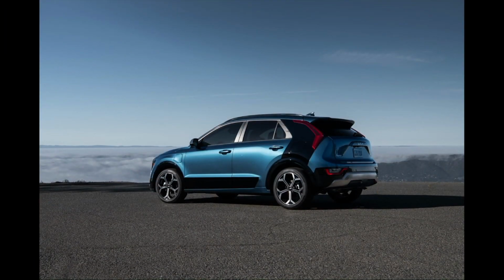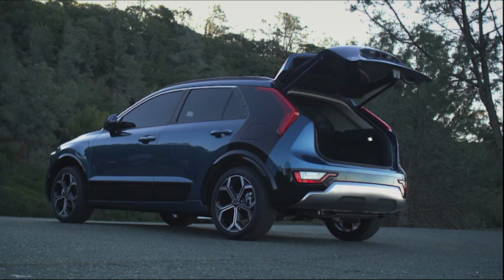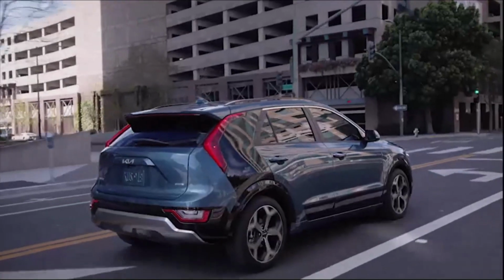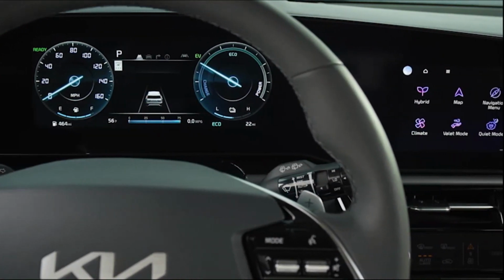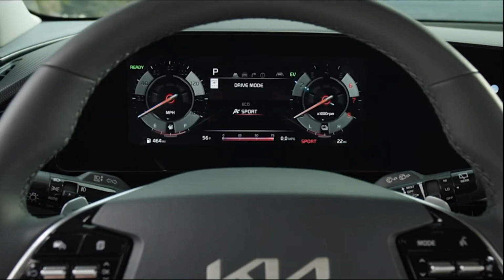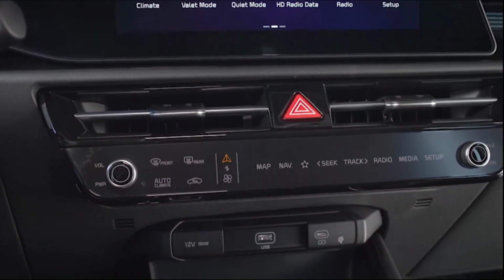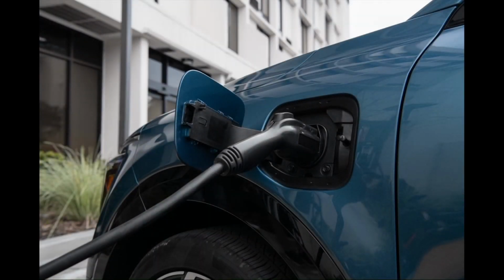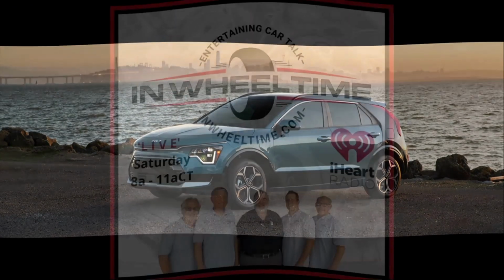In the New Car Showroom is the 2023 KIA NIRO PHEV SX Touring!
The 2023 Kia Niro PHEV (Plug-in Hybrid Electric Vehicle) is a remarkable addition to the Kia lineup, offering a blend of efficiency, technology, and versatility for eco-conscious consumers. This compact crossover stands out with its advanced powertrain, comfortable interior, and modern features.

Under the hood, the 2023 Niro PHEV boasts a 1.6-liter four-cylinder engine paired with an electric motor. Together, they produce a combined 139 horsepower, providing ample power for daily driving while maintaining excellent fuel efficiency. With a larger battery pack than the standard hybrid Niro, the Niro PHEV offers an impressive all-electric range, allowing you to run on electric power alone for shorter commutes.

One of the key advantages of the Niro PHEV is its ability to recharge the battery through regenerative braking and by plugging it in. This flexibility allows you to reduce your environmental footprint while saving on fuel costs, making it an attractive option for those who want to reduce their carbon footprint.

Inside the 2023 Niro PHEV, you'll find a well-designed and comfortable cabin. The seats are supportive and spacious, providing a pleasant ride for both the driver and passengers. The infotainment system is intuitive and user-friendly, featuring a touchscreen display with Apple CarPlay and Android Auto compatibility. Standard safety features include forward collision warning, automatic emergency braking, and adaptive cruise control, ensuring peace of mind during your journeys.

The Niro PHEV's interior also offers practicality and versatility with its 60/40 split-folding rear seats, creating ample cargo space for your gear and groceries. The sleek exterior design combines form and function, giving the Niro PHEV a modern and appealing appearance.

The 2023 Kia Niro PHEV is an excellent choice for individuals seeking an eco-friendly, fuel-efficient vehicle with all the benefits of a compact crossover. Its advanced hybrid powertrain, comfortable interior, and high-tech features make it a competitive option in the growing PHEV market, and it continues Kia's commitment to sustainability and innovation. Whether you're driving in electric mode around the city or taking a longer road trip with the gasoline engine, the Niro PHEV offers a well-rounded driving experience that aligns with modern environmental sensibilities.
Want more In Wheel Time Car Talk?  where ever you are.